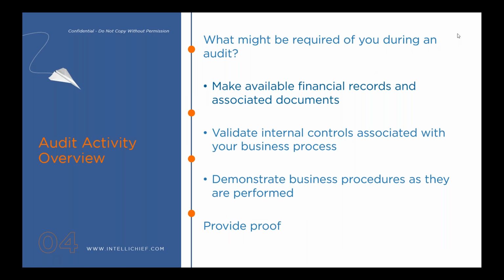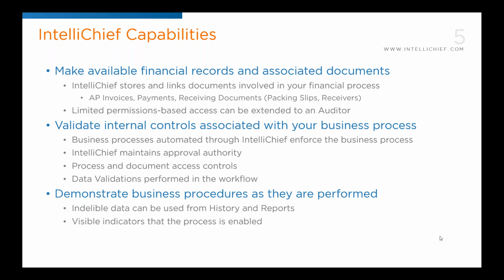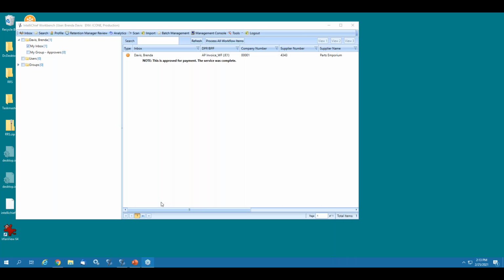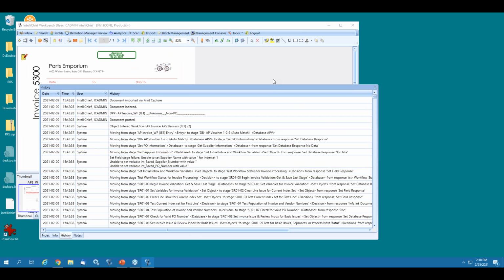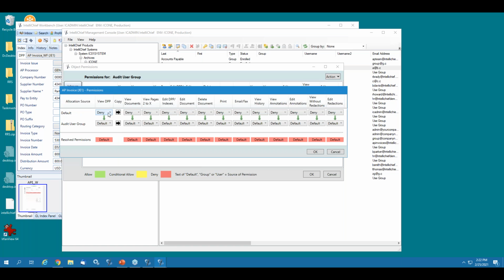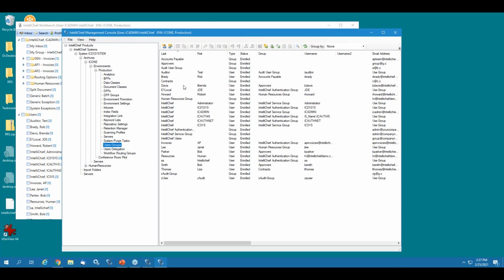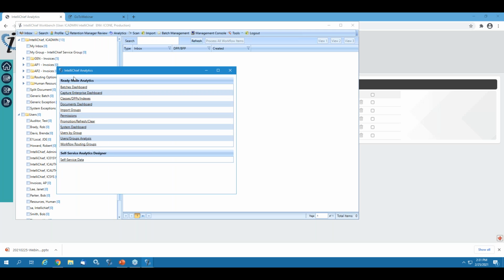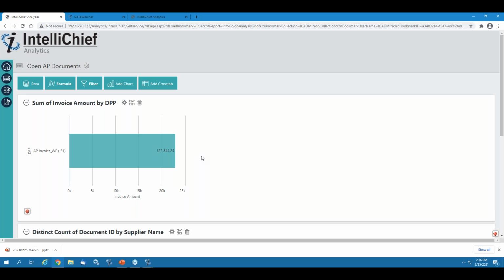Audit Toolbox: The Right Tools for Stress Free Compliance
For many companies, Accounts Payable (AP) audits are not only important – they are a necessity. Since the implementation of the 2002 Sarbanes-Oxley Act, all public companies need to submit their records for audit to ensure that they observe the standards specified in the Generally Accepted Accounting Principles (GAAP).  Most private companies also have state requirements that dictate similar auditing.

Although compliance creates extra work for businesses, Accounts Payable audits can also reveal the areas in which operational efficiency can be improved. Auditing accounting can expose mistakes, duplicate payments, and other problems that might be impacting your business.

AP Audits can often seem overwhelming, but with the right tools, it doesn’t have to be stressful. With Enterprise Content Management (ECM), Analytics, and customized reports, your AP audits can be completed in mere days rather than weeks or months.